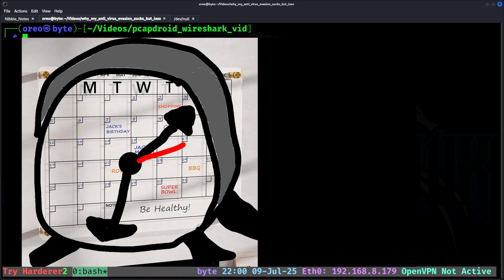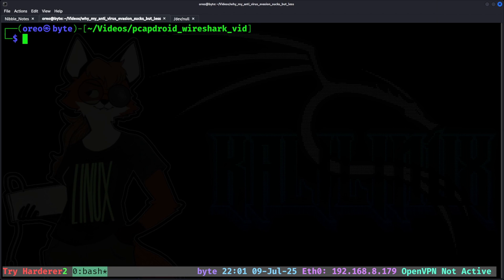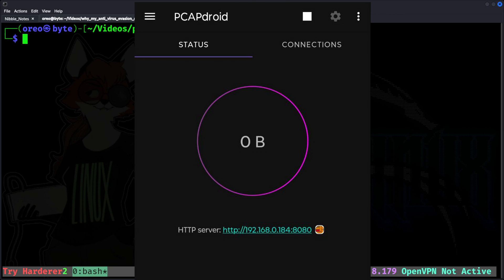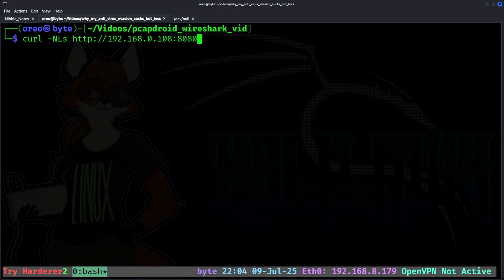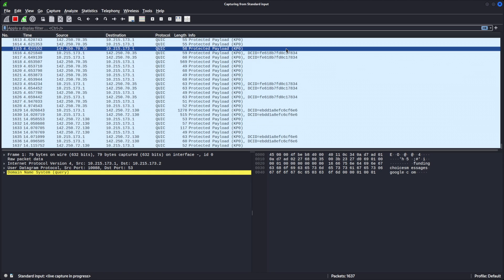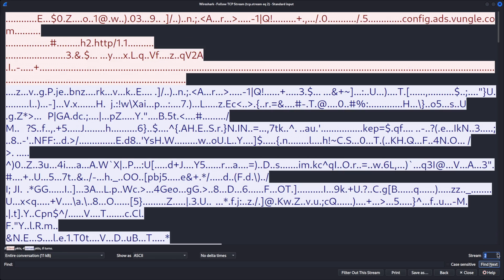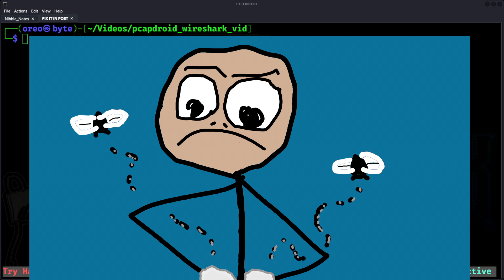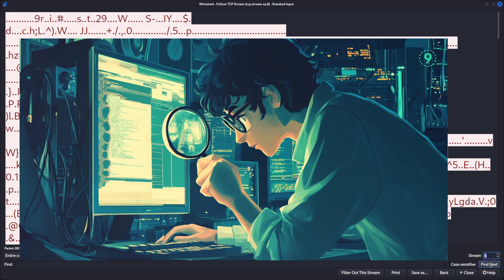How To Analyze Network Traffic Of Android Apps With Wireshark and PCAPdroid.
0:00 Intro
0:32 Getting Started
0:42 Step one: open and configure PCAPdroid
0:57 Step Two: pipe the standard in of curl into Wireshark
1:30 Step Three: Generate some traffic
1:44 Step Four: Analysis the packets in Wireshark
2:37 Extra bit about using "rewards" app to pay for extra features in PCAP android
2:58 The end

# PCAPdroid Documentation

# Command for piping PCAPdroid HTTP server into wireshark

curl -NLs | wireshark -k -i